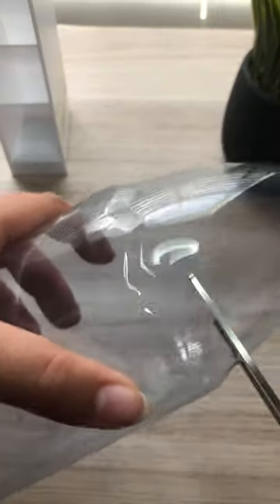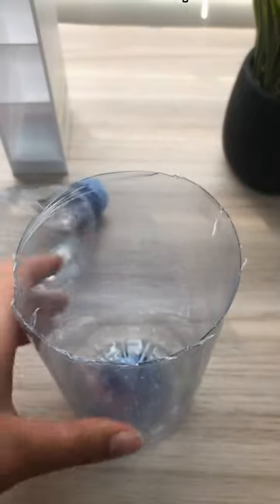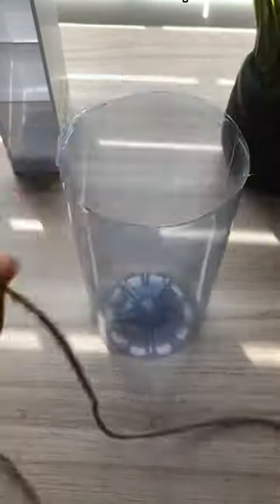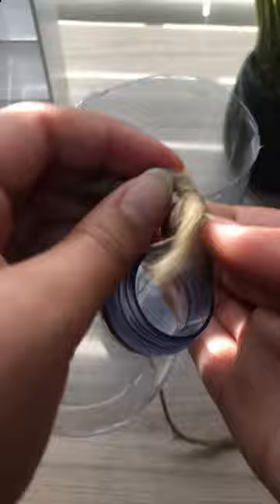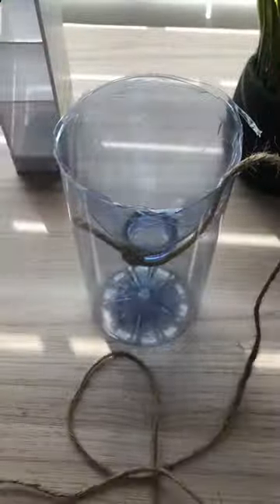How to catch tadpoles and add them to your frog kingdom easy godbless frog king how tadpole 🐸